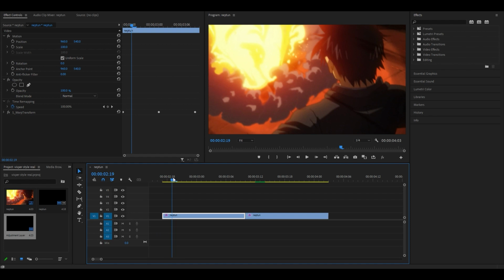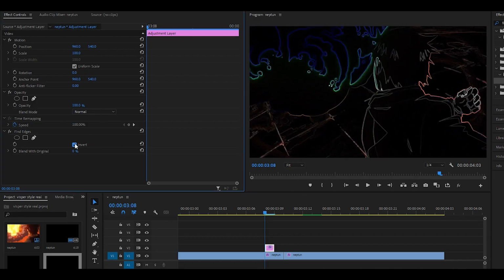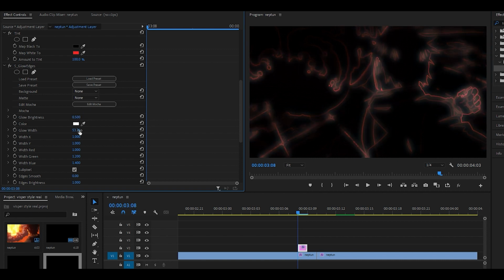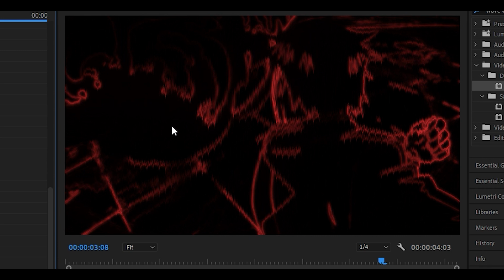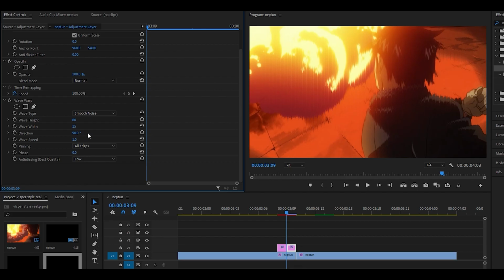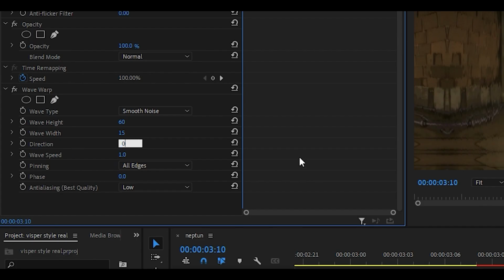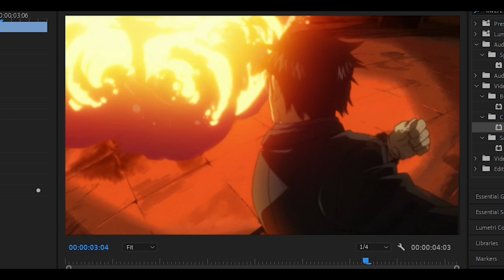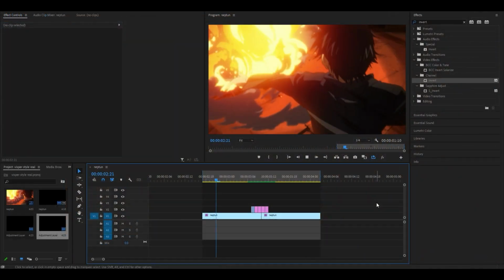Neptun Glitch Transition in Premiere Pro! (Tutorial)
Here's how to do a Neptun glitch transition in Premiere Pro! Although he often uses different types of "one frame glitches", these are one of them. You can also add extra adjustment layers with S_DirectionalBlur - just set it to an angle of your choice and turn up the amount to 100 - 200.

🗣 SOCIALS!

Timestamps::

0:00 Intro
0:18 Layer 1
1:53 Layer 2
2:41 Layer 3
3:02 Layer 4
3:13 Extra
3:50 Outro